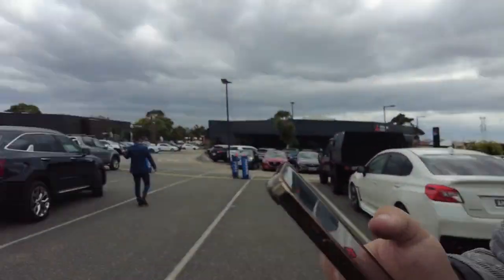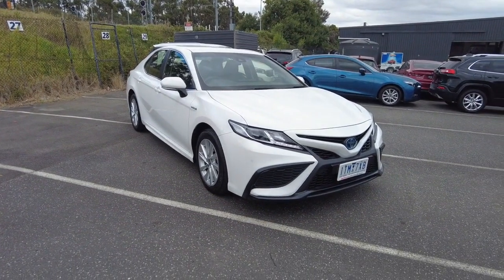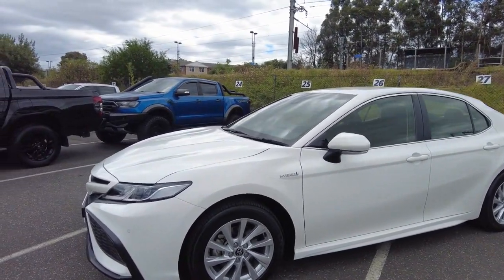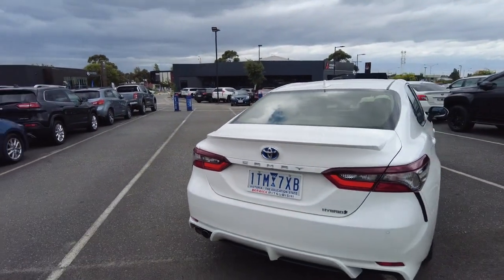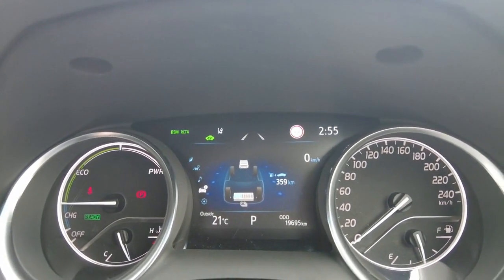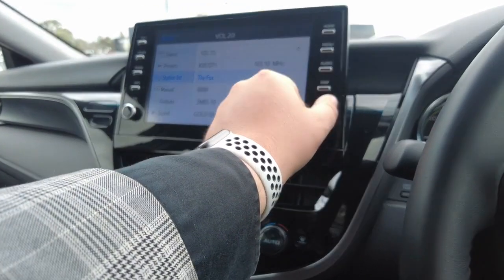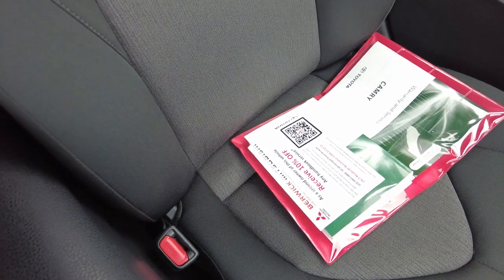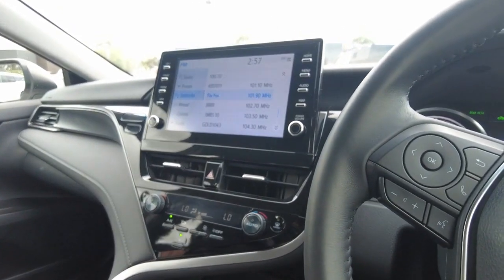2021 TOYOTA CAMRY Berwick, Dandenong, Frankston, Mornington, Melbourne, VIC U8420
White New 2021 TOYOTA CAMRY  available in Berwick, Victoria at Berwick Mitsubishi. Servicing the Danendong, Franston, Mornington, Melbourne, VIC area.

Berwick Mitsubishi
20-32 Kangan Dr